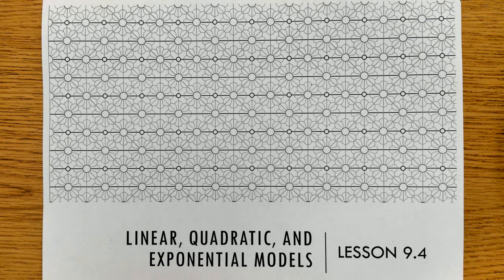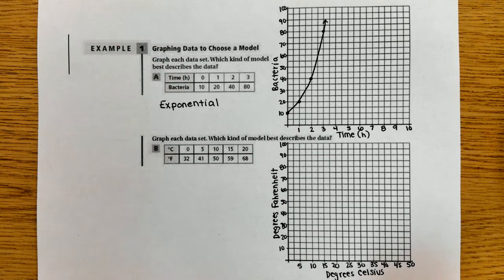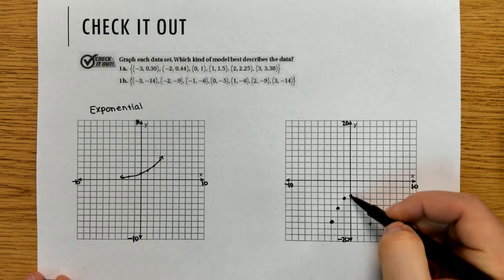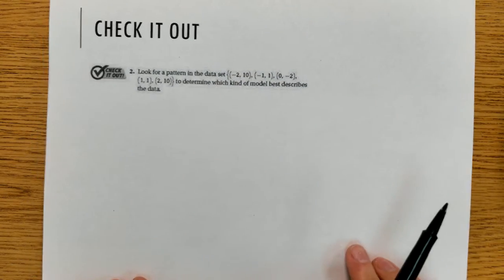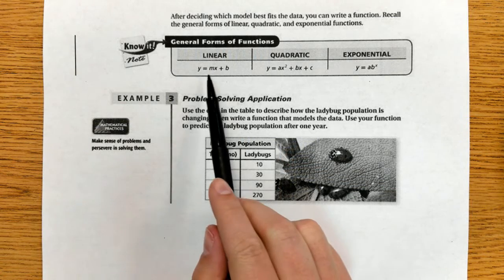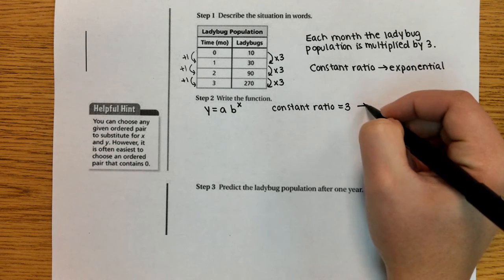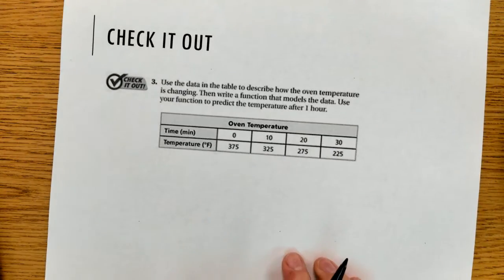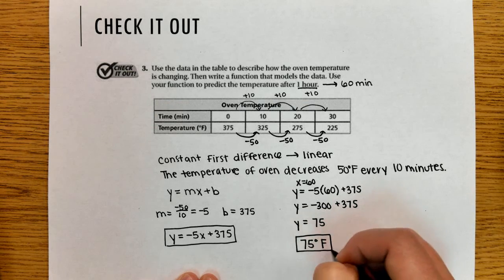Algebra Lesson 9.4 - Linear, Quadratic, and Exponential Models